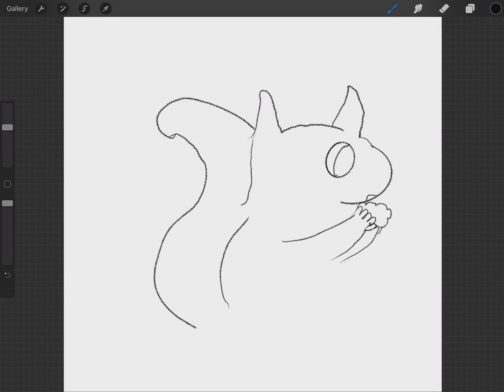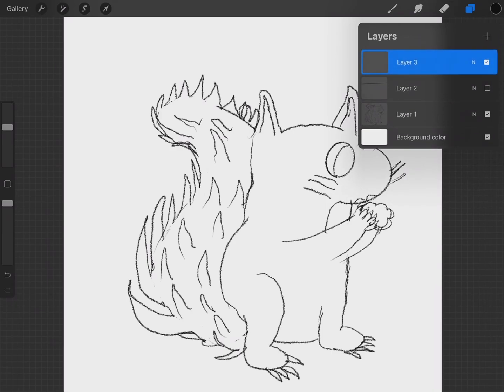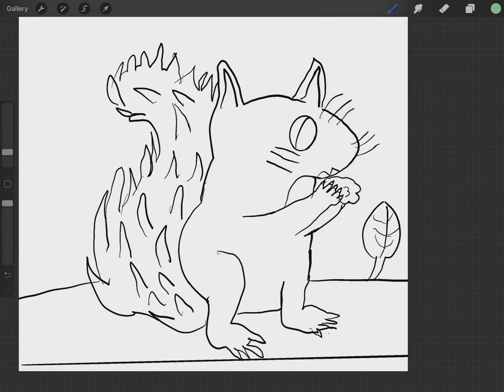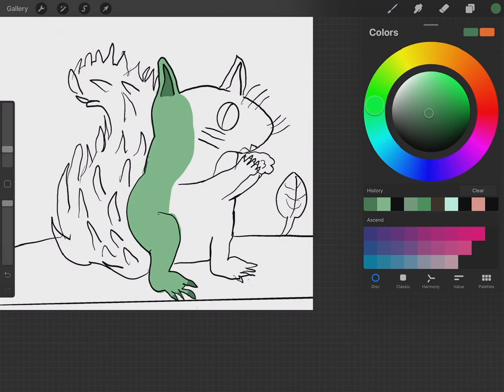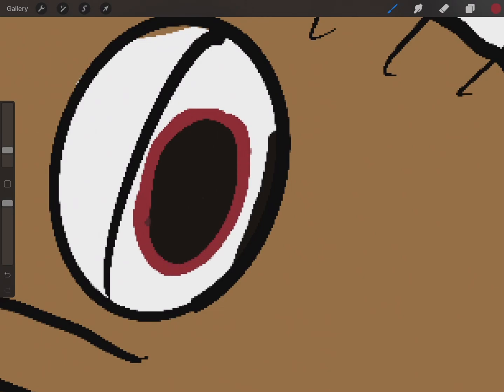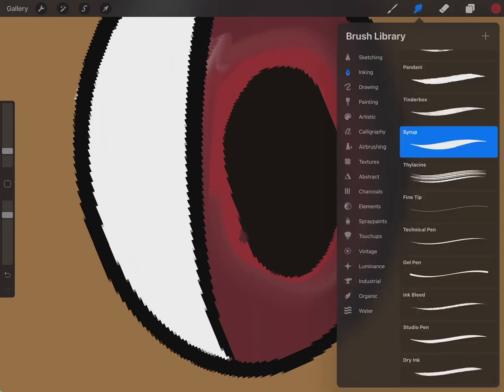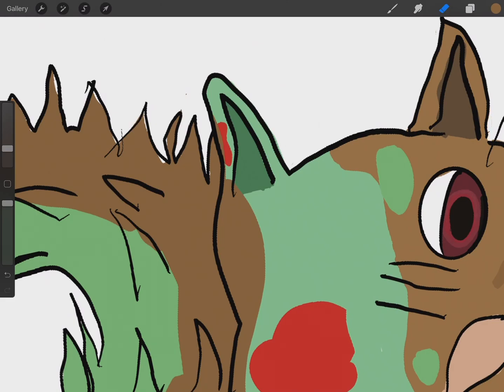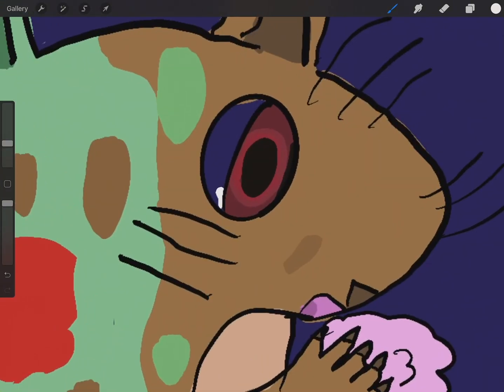Sylvia streams drawing - taking requests.